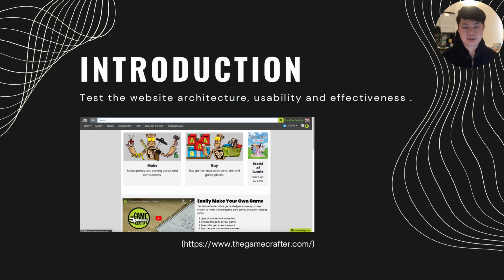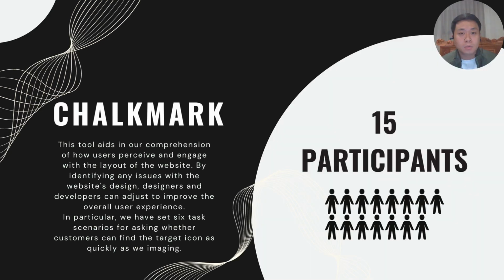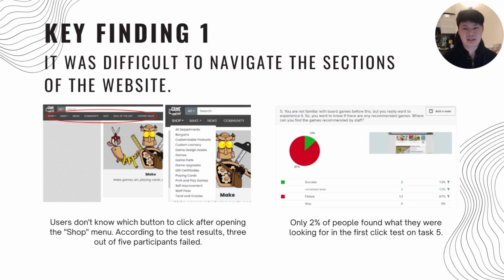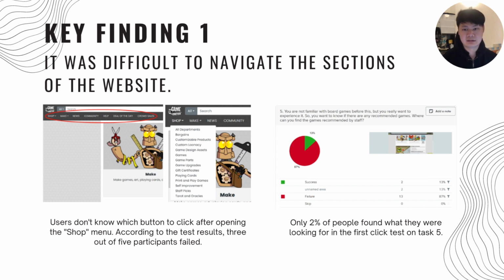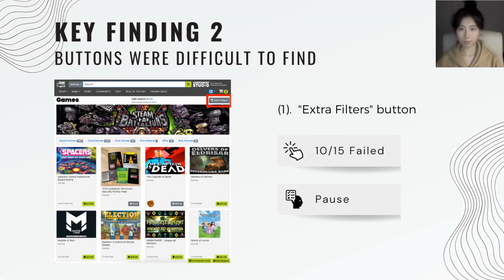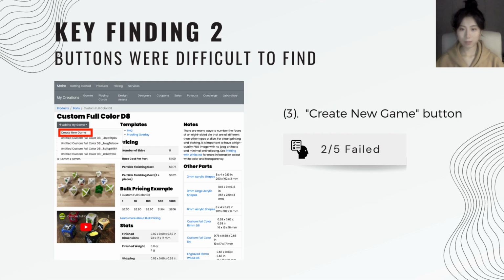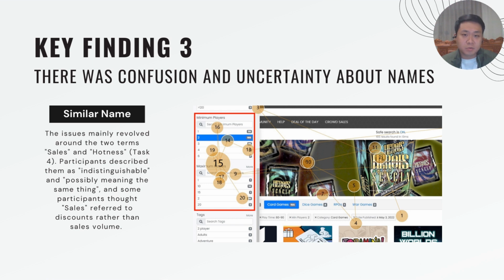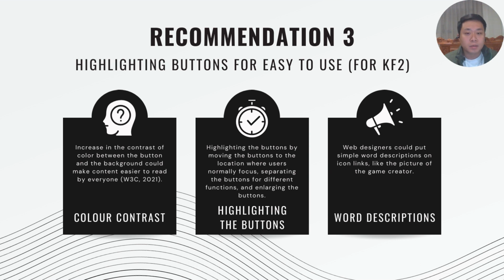INFO90004 Evaluating the User Experience [Usability test for Make a custom board game website]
The University of Melbourne INFO90004 Evaluating the User Experience - Assignment 2B Evaluation Report [Usability test for Make a custom board game website]

Tutorial Day/Time: Wednesday 17:15 – 18:15
Tutor/Instructor Name: Ms. Kirsty Fromholtz
Group number/name: K10G1 / JWYJ Team
Team member: Jingsong Ma, Wu-Yi Chi, Yuwei Zang